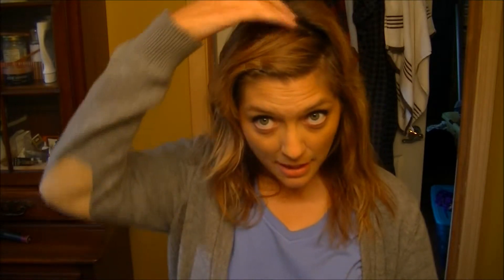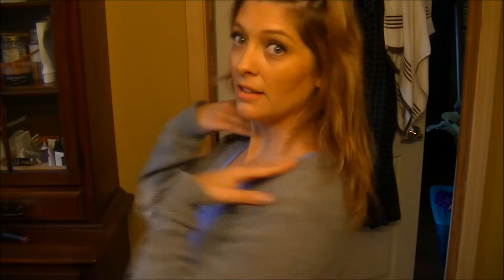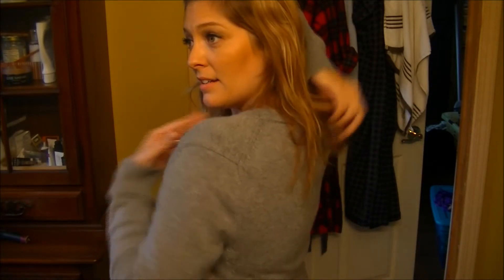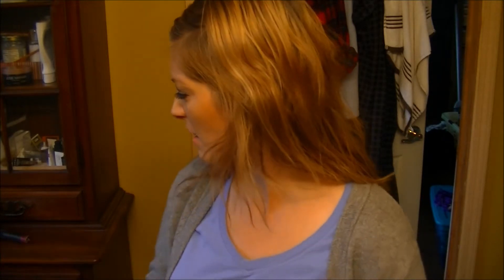Project Pinterest Update, October 2014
Here's what my long, luscious locks have been doing!!!